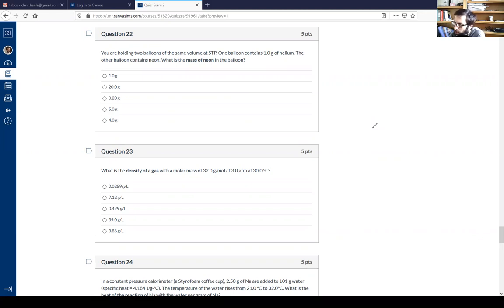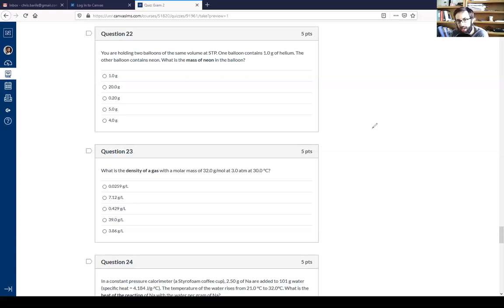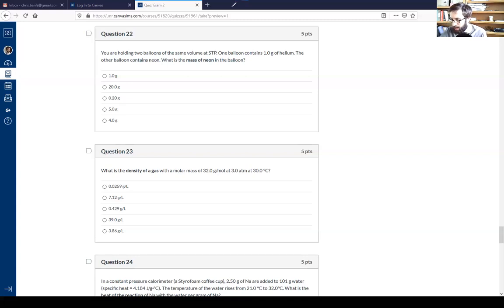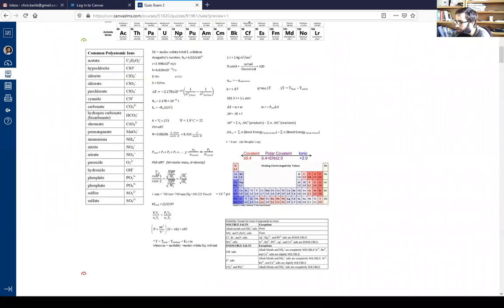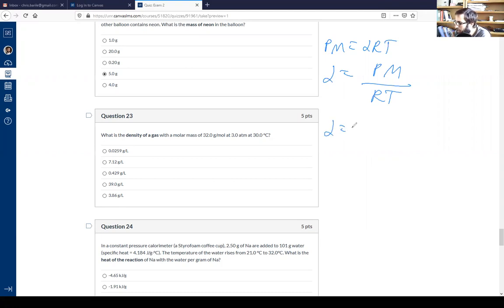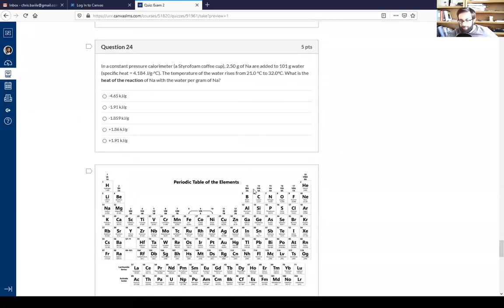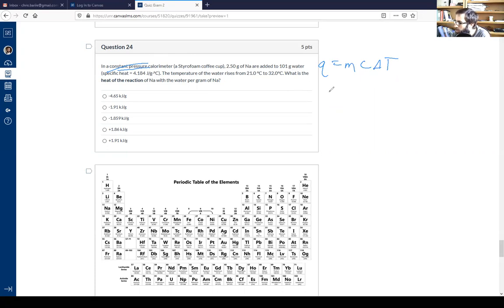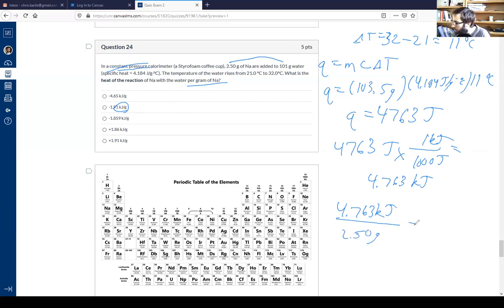Exam 2 Answer Guide- Questions 22-24